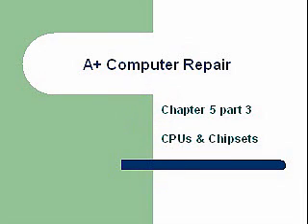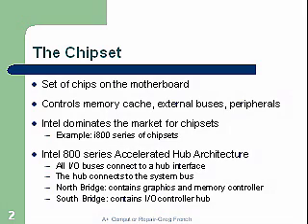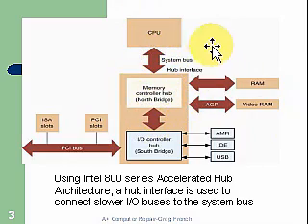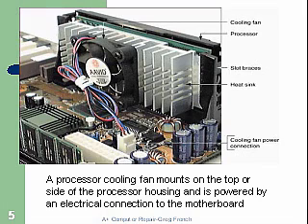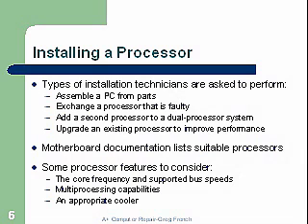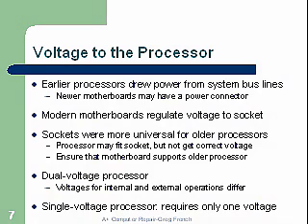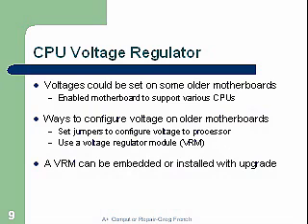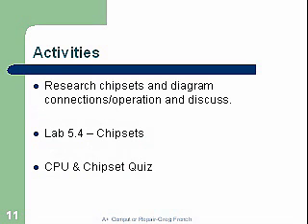A+ Computer Repair Course Chapter 5 part 3 - CPUs and Chipsets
A+ Computer Repair Course Chapter 5 discusses the evolution of the cpus and chipsets developed mostly by Intel and AMD.